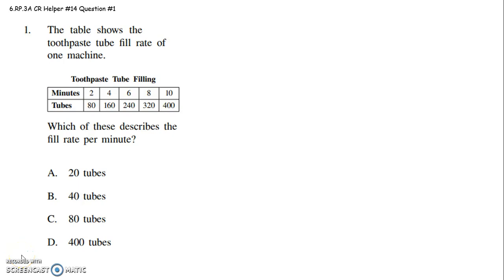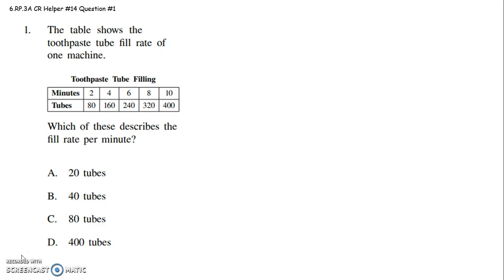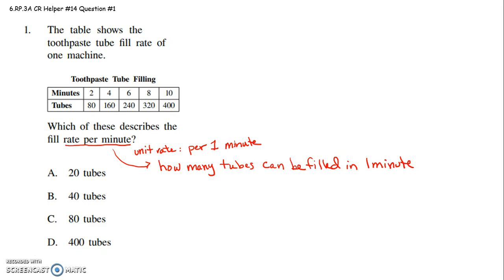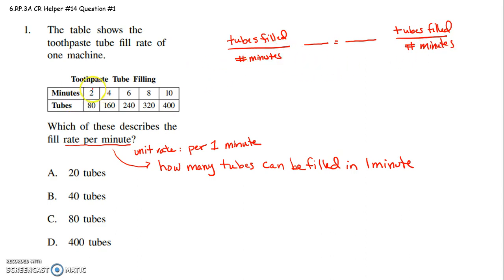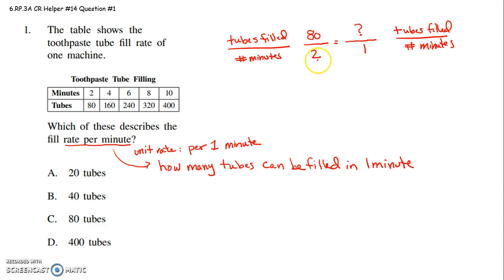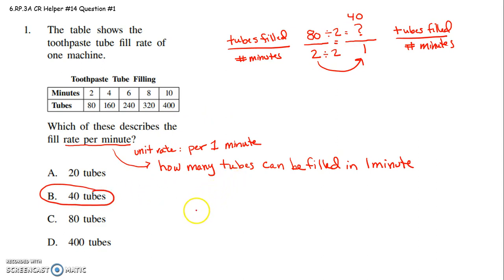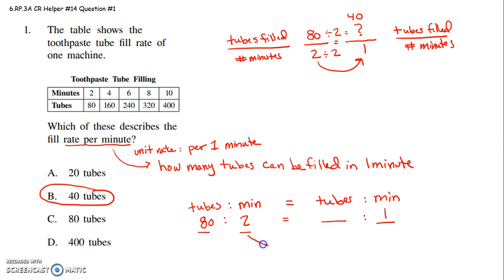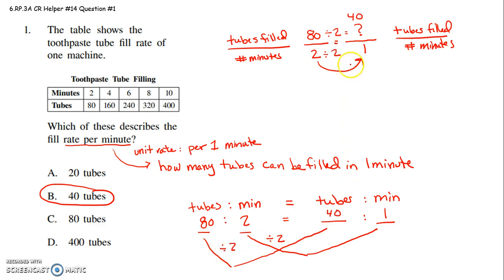6 RP 3A Grade 6 CR helper #14 Question #1